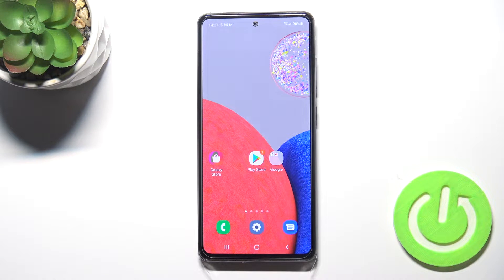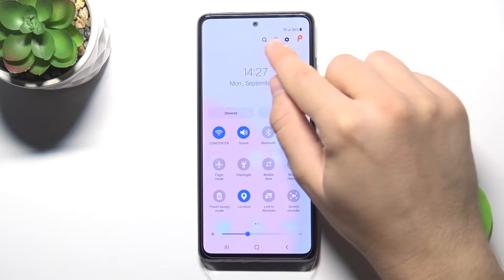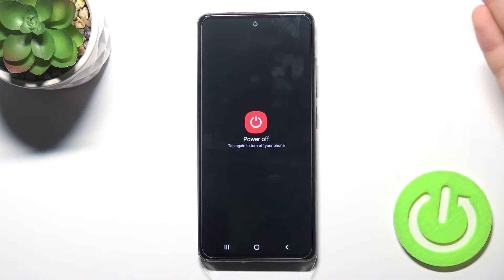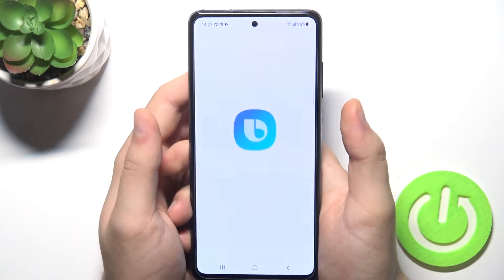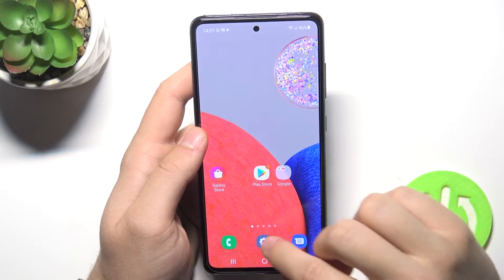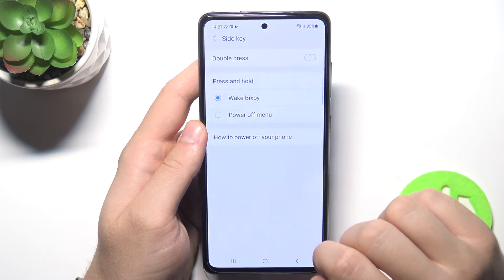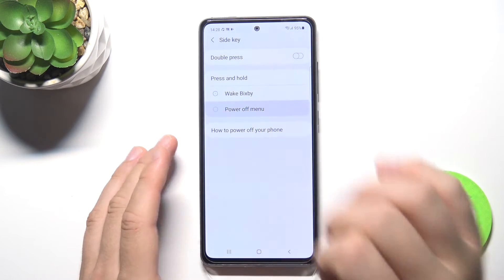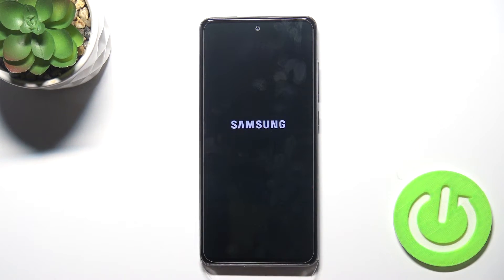How to Switch Off SAMSUNG Galaxy A52s 5G - Power Off SAMSUNG Device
Find out more info about SAMSUNG Galaxy A52s 5G:
If you don't know how to switch off SAMSUNG Galaxy A52s 5G, you should watch this tutorial. We'll show you how to easily power off the Galaxy device, so follow our instructions. Would you like to find out more about SAMSUNG Galaxy A52s 5G? Let's visit our YouTube channel.

How to power off SAMSUNG Galaxy A52s 5G? How to close SAMSUNG Galaxy A52s 5G? How to force shutdown SAMSUNG Galaxy A52s 5G? How to turn off SAMSUNG Galaxy A52s 5G? How to switch off SAMSUNG Galaxy A52s 5G?